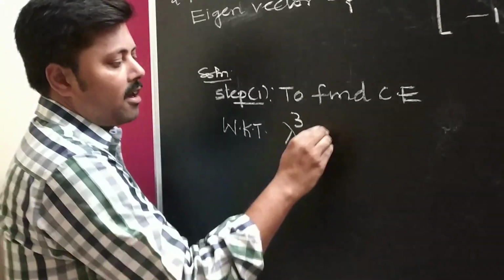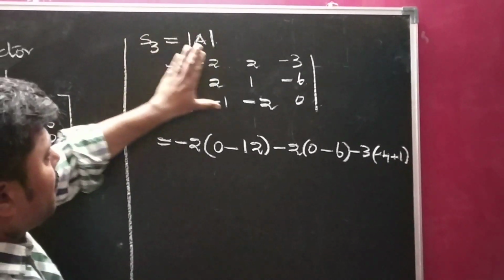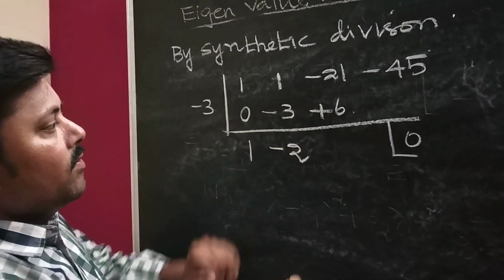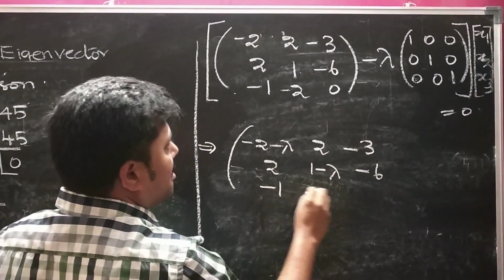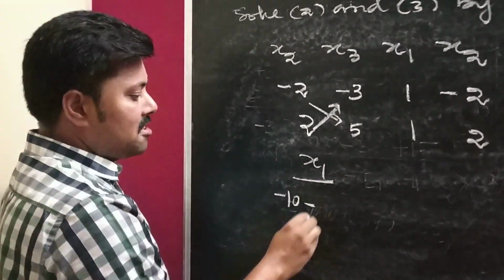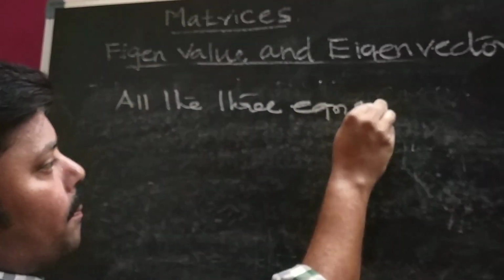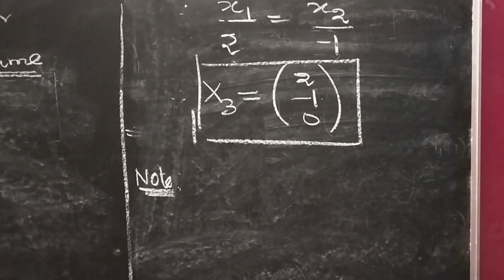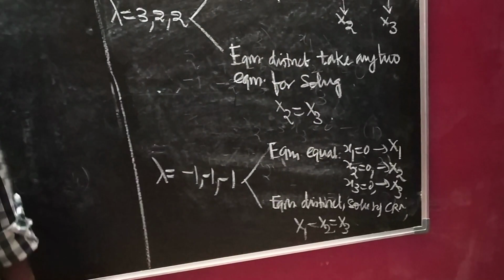Eigenvalue and Eigenvector for Non-symmetric matrices (Repeated Eigenvalue) Part-2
In this video, I  explained how to find Eigenvalue and Eigenvector for Non-symmetric matrices (Repeated Eigenvalue)